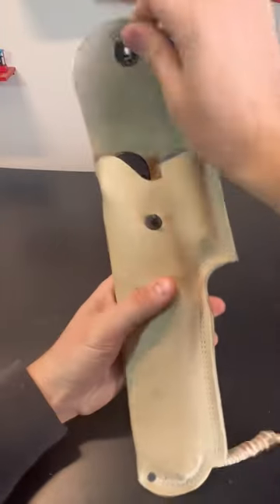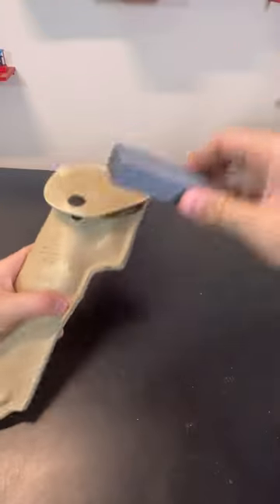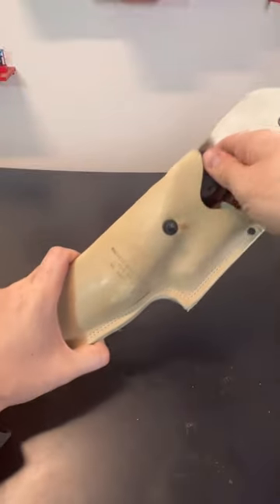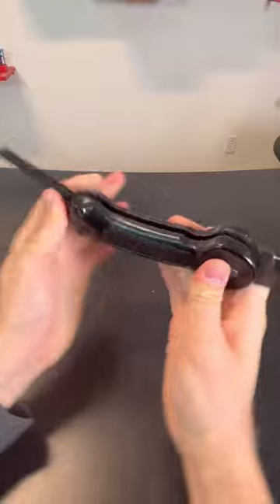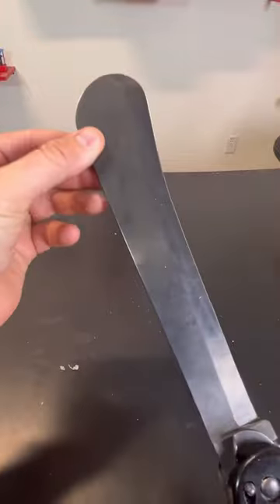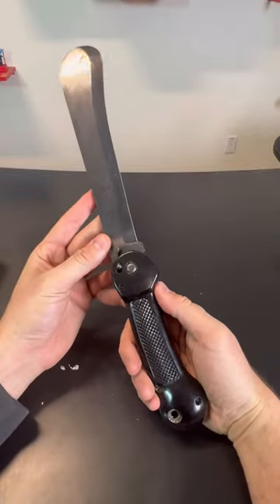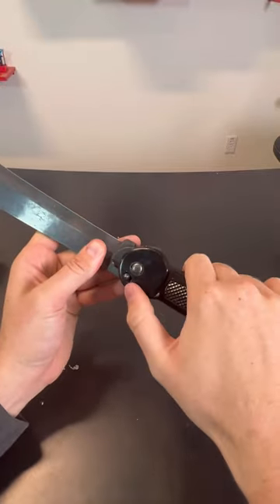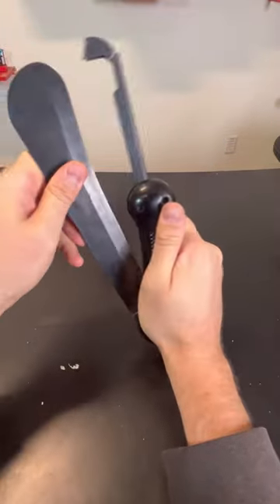Vintage Folding Machete 🏕